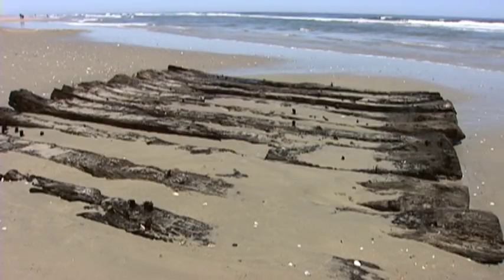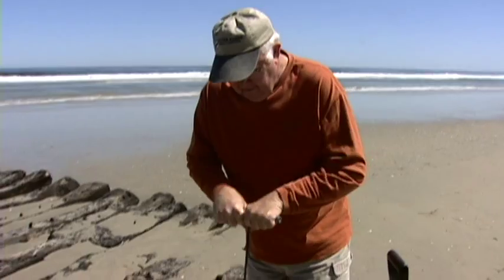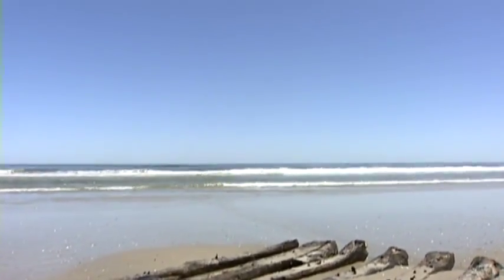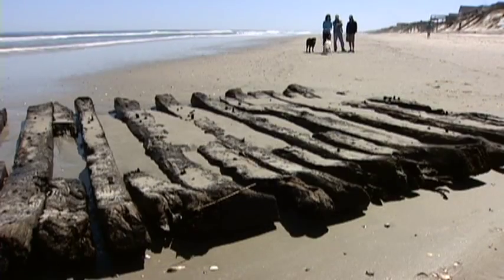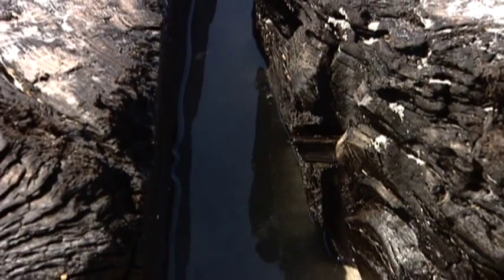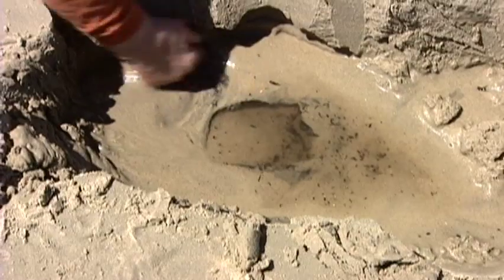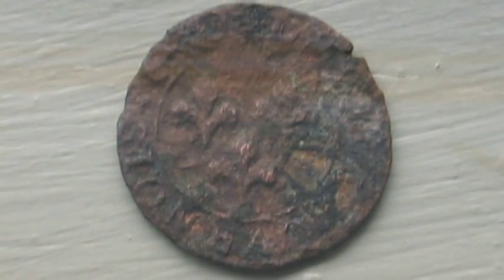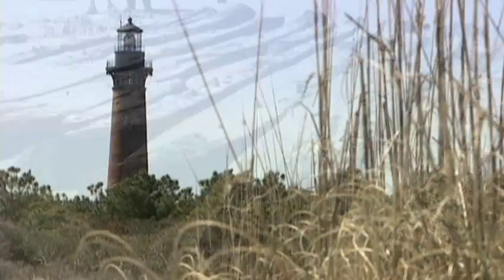Corolla Shipwreck on the Outer Banks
Cool story we did about a 400-year-old shipwreck found in the Outer Banks that might even pre-date Blackbeard's Queen Anne's Revenge.